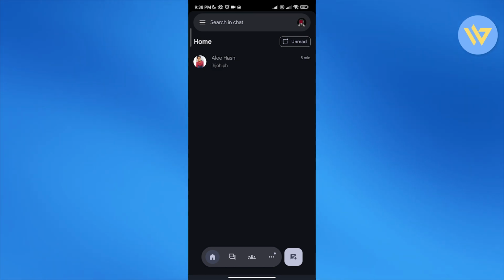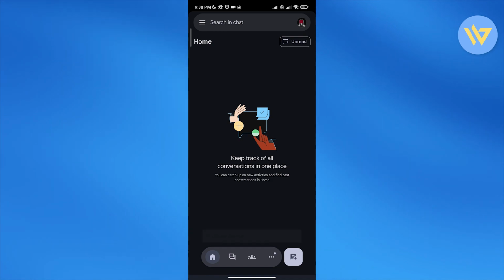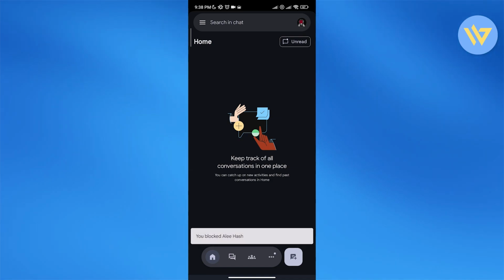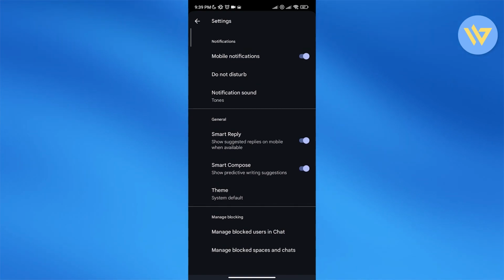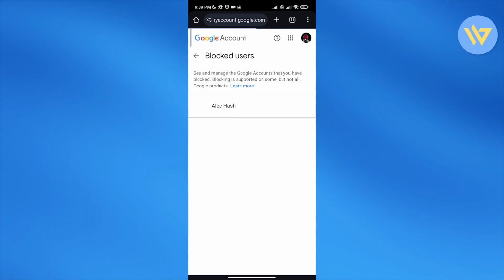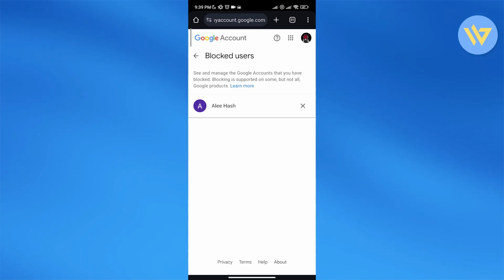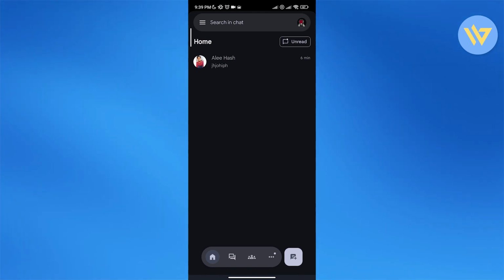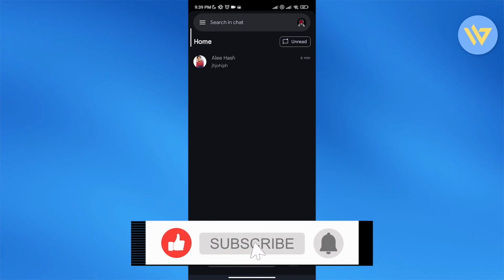How to See Blocked People on Google Chat | Simple! [2024]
How to See Blocked People on Google Chat